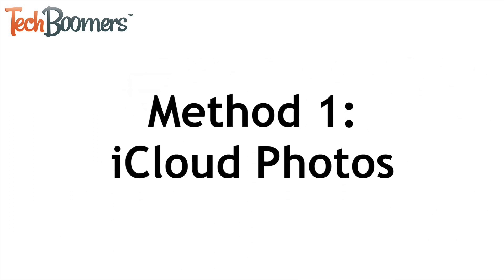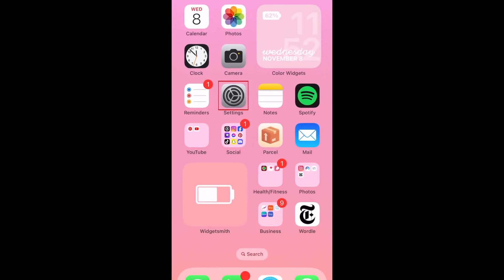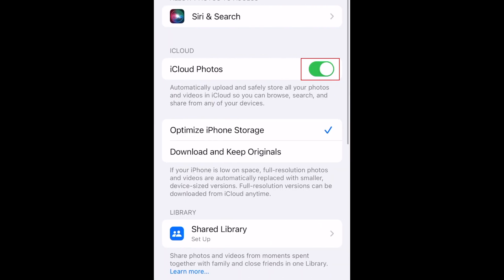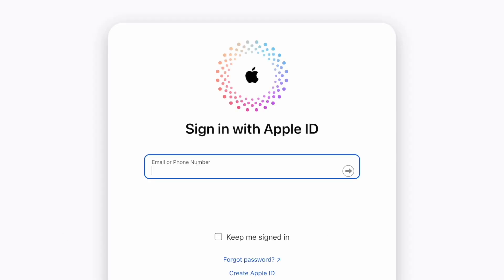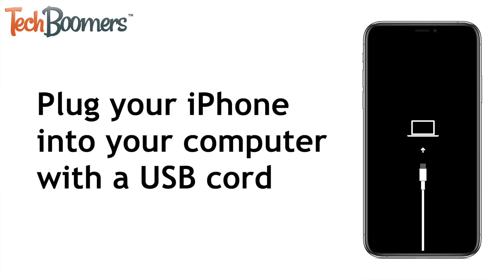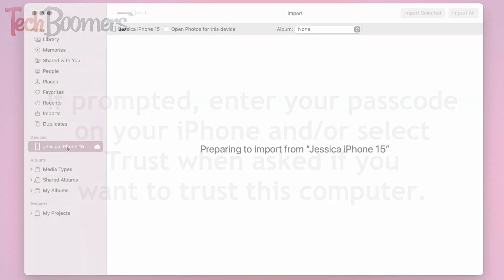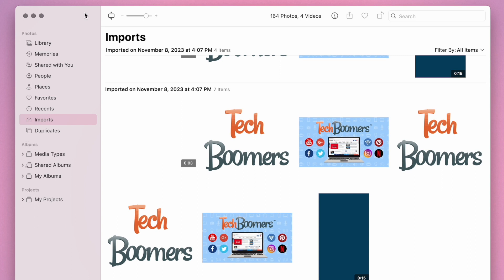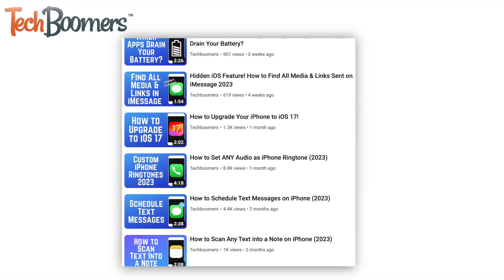How to Transfer Photos from iPhone to Computer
Want to transfer photos from your iPhone to your computer but not sure how? We’re here to help. Watch this video to learn 2 different ways to easily transfer your photos from your iPhone to your PC or Mac computer.

The easiest way to transfer photos from your iPhone to your computer is using iCloud. With iCloud your photos can be transferred automatically between your devices without you having to put in any effort to manually transfer them. You can get 5 GB of iCloud storage for free, or you can upgrade to a higher amount of storage with an iCloud subscription to get up to 2TB of storage. To use iCloud to transfer photos between devices, first open the Settings app on your iPhone. Scroll down and tap Photos. Then tap the switch labeled iCloud Photos to enable automatic transfer of all your photos and videos to iCloud storage. You can then get your photos from iCloud to your computer by going to iCloud.com/photos and logging into your same Apple ID account that you use on your iPhone. You can view and download your photos here on any device you like. You can also use the Photos app on Mac, or the iCloud software for Windows to access your iCloud photos on your computer.

If you have too many photos and videos to fit in your iCloud storage or don’t want to pay for additional storage, you can also transfer your photos to your computer manually by connecting your iPhone to your computer. To do this, plug your iPhone into your computer with a USB cord. Then open the Photos app on your computer. If prompted, enter your passcode on your iPhone and/or select Trust when asked if you want to trust this computer. An import screen will appear on your computer showing all the photos and videos on your device. You can select specific images you want to transfer to your computer and click Import Selected, or you can import all of them. Wait for your images to be imported to the Photos app on your computer. When the transfer is complete, you can disconnect your iPhone.

CHAPTERS
0:00 Intro
0:18 Transfer Photos Using iCloud
1:18 Transfer Photos Manually
2:11 Learn More iPhone Tips and Tricks